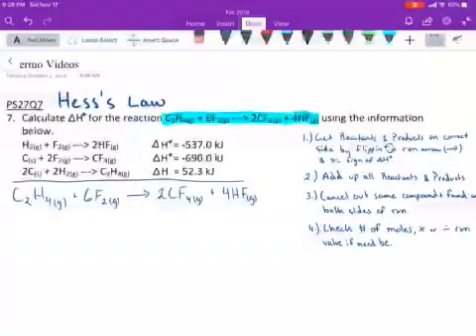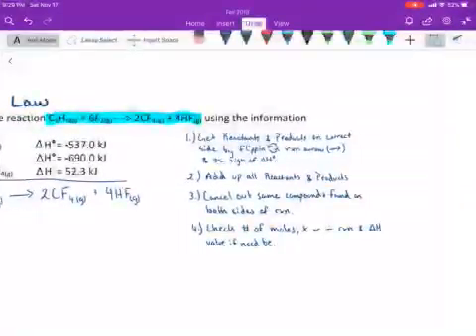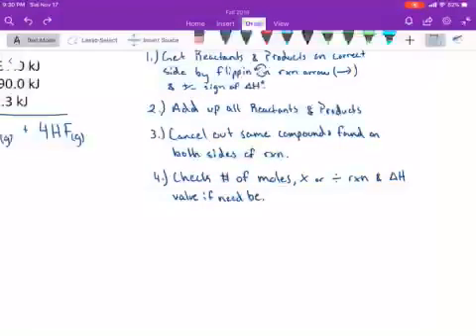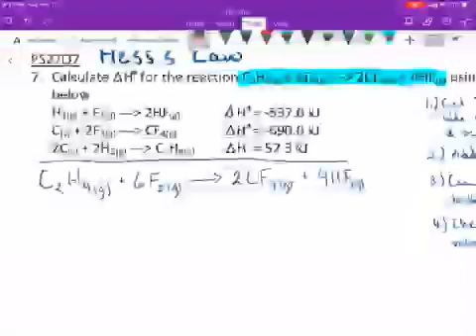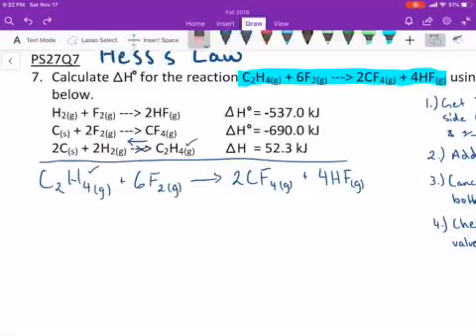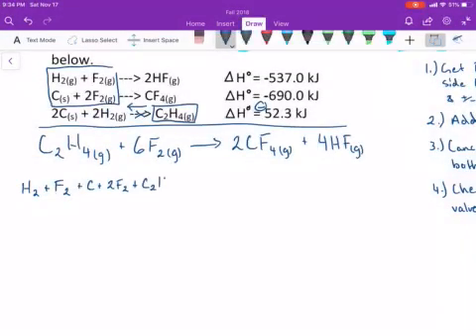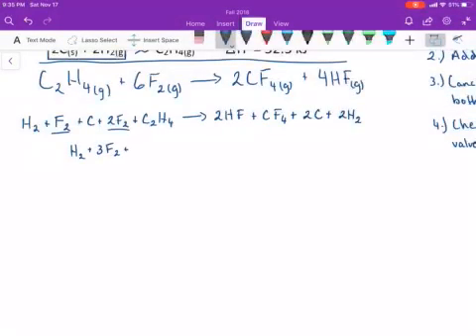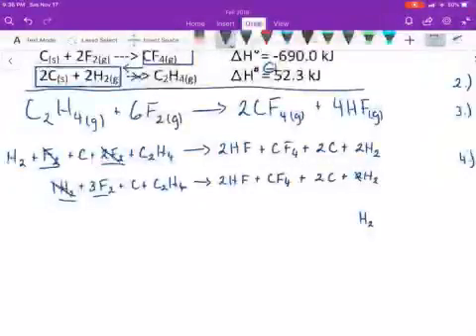PS27Q7part1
Hess's Law problem part 1